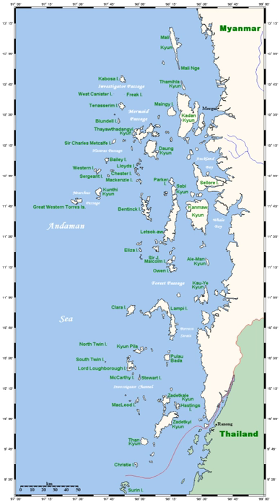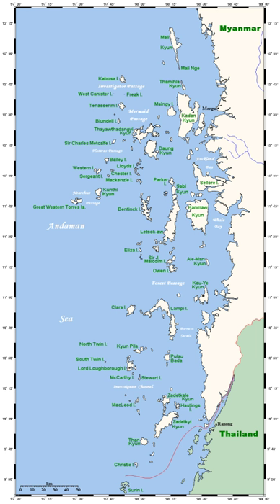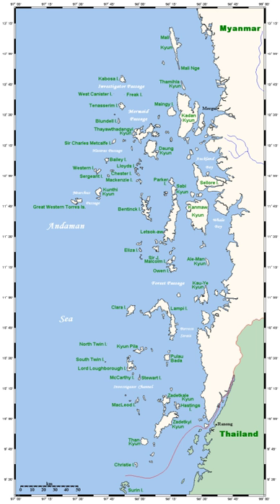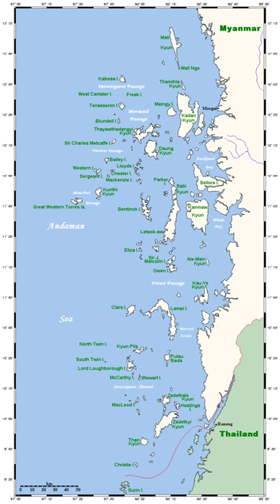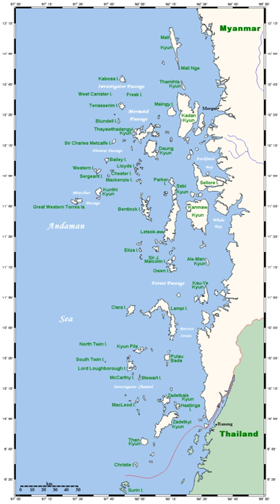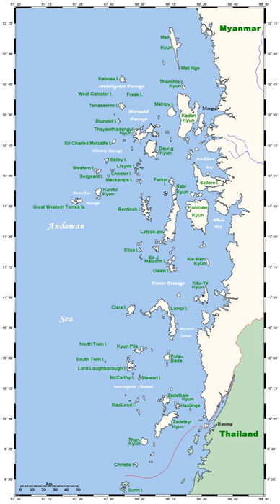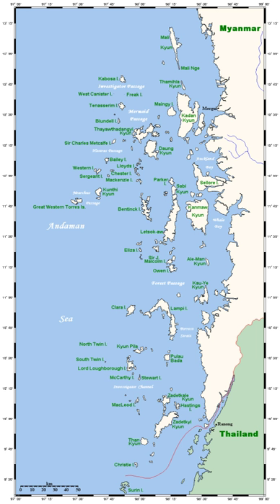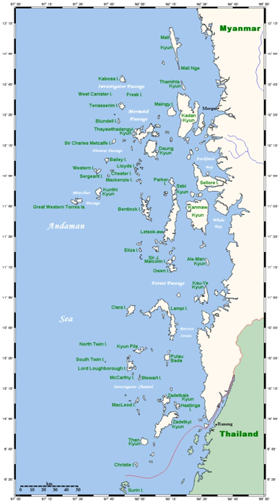Archipelago | Wikipedia audio article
00:00:35 1 Word origin
00:01:18 2 Geographic types
00:02:09 2.1 Oceanic islands
00:02:35 2.2 Continental fragments
00:02:59 2.3 Continental archipelagos
00:03:29 3 Further examples
00:03:47 4 See also

- Socrates

SUMMARY
An archipelago ( (listen) ARK-ih-PEL-ə-goh), sometimes called an island group or island chain, is a chain, cluster or collection of islands, or sometimes a sea containing a small number of scattered islands.
Indonesia, Japan, Taiwan, the Philippines, New Zealand, Maldives, the British Isles, the Bahamas, the Aegean Islands (Greece), the Florida Keys, Hawaii, the Canary Islands, the Madeira and the Azores are all examples of well-known archipelagos.